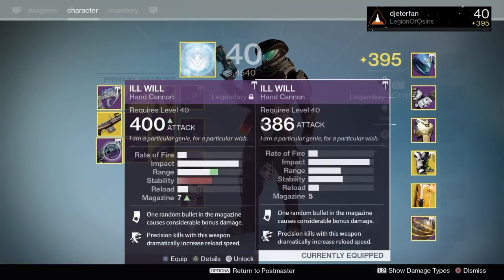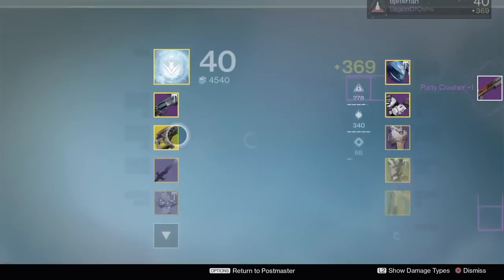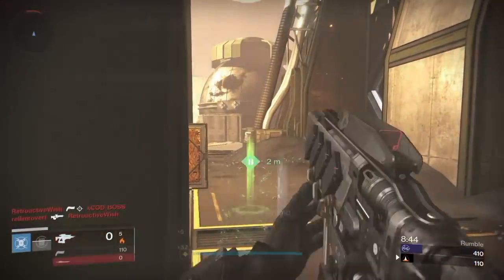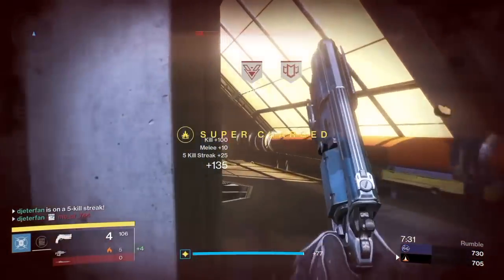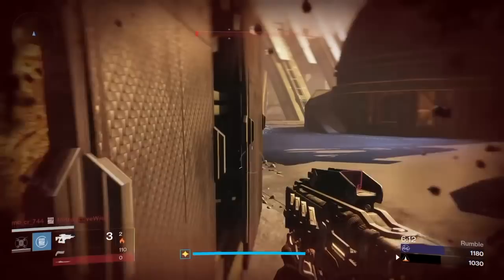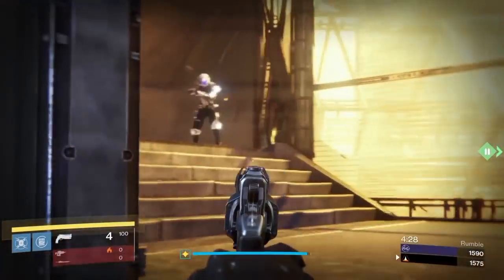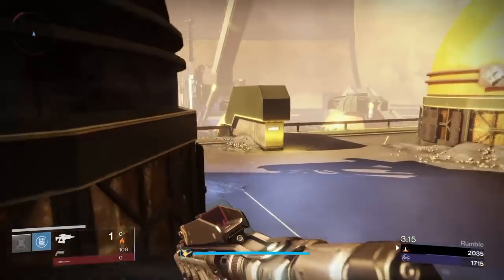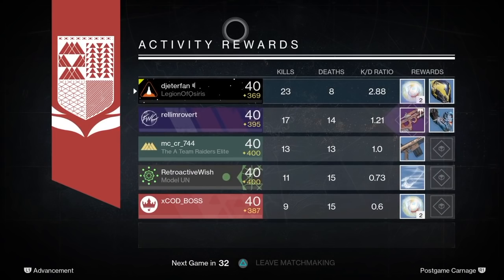Destiny: Pocket Infinity Exotic Fusion + I'll will = Deadly Rumble Combo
The pocket infinity is a year 1 fusion rifle that may be re surfaced in a few weeks with the Age Of triumph. So I decided to see if the year 1 version was still the beast that it was back in the day!